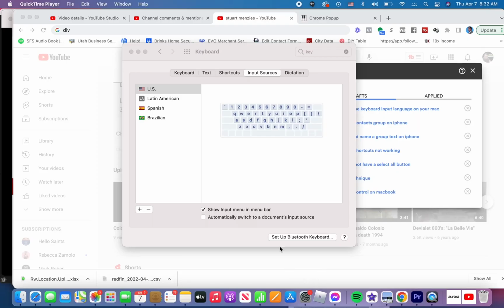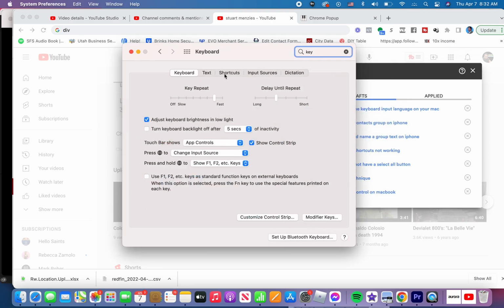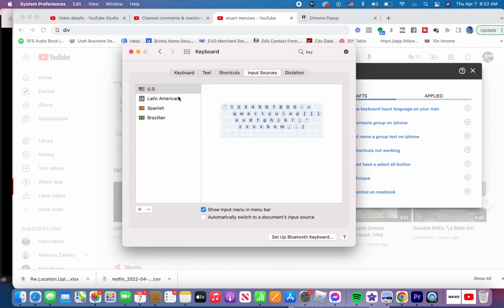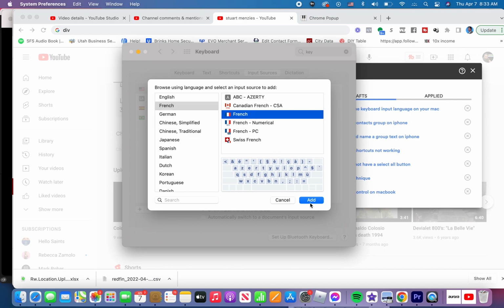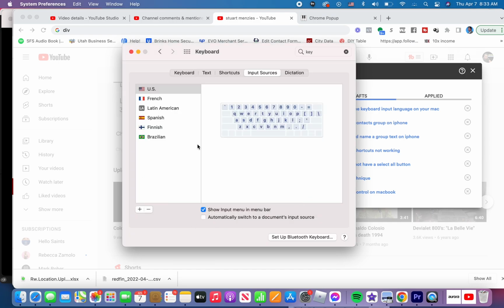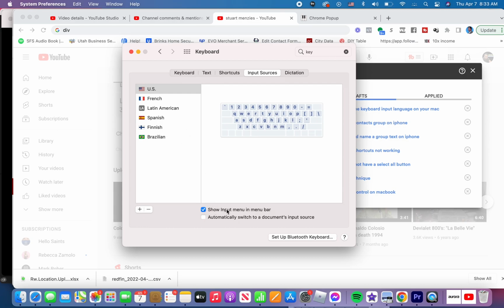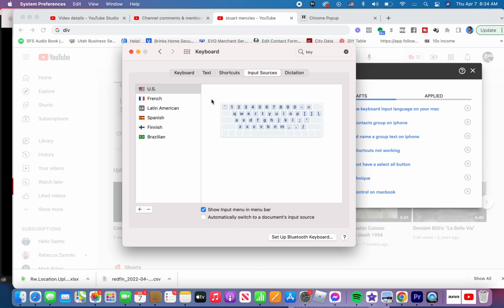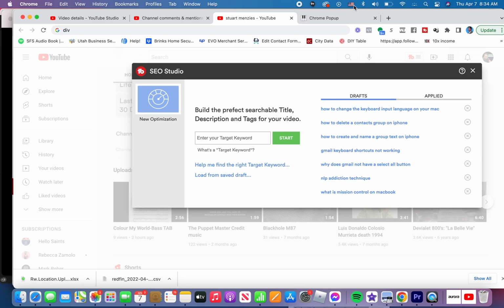How to Change the Keyboard Input Language on Your Mac | Simple, Fast and Easy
Ever wonder how to type all of the special characters and accents they have in languages that are not english?

You need to change your keyboard input language in order to do this.

This is how you change the keyboard language on your mac.